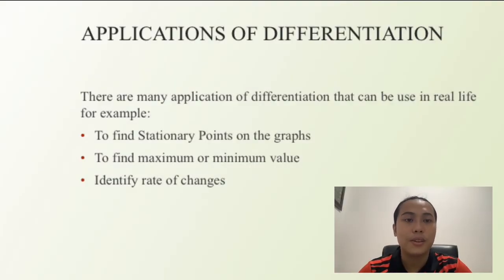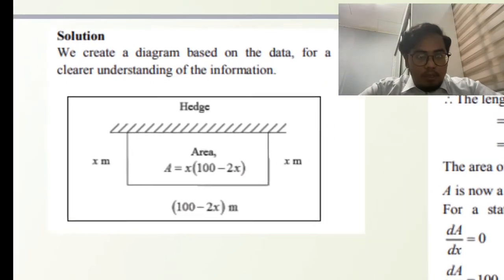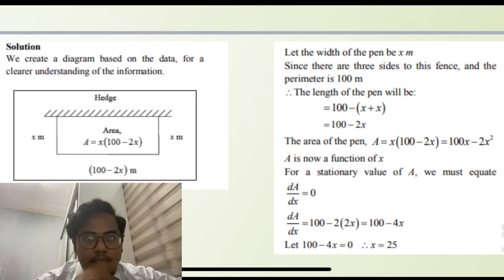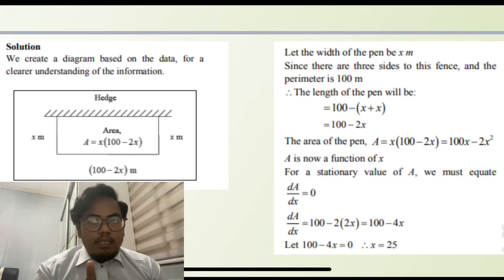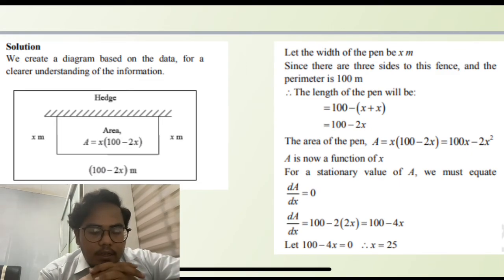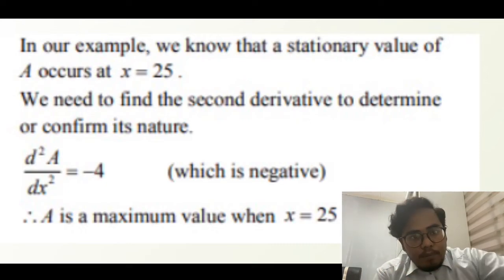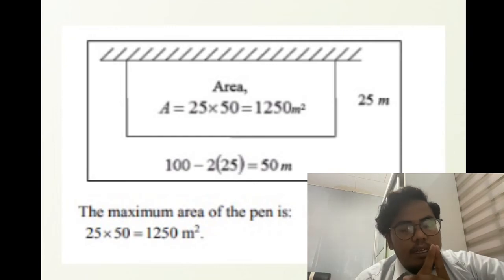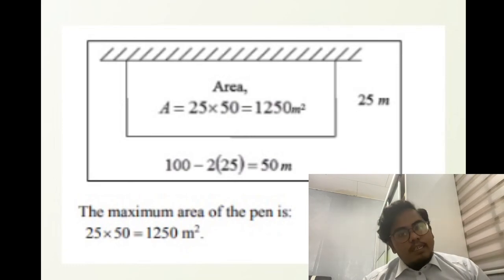DIFFERENTIATION GROUP 6 (DBM20023) DKM2A, ENGINEERING MATHEMATICS 2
Presenter:

1. Muhammad Rifaei bin Mohd Rusaidi (23DKM20F2017)

2. Afiq Irfan bin Jamhuri (23DKM20F2005)

3. Syahfirieziq Haiqal bin NoorSyaharin (23DKM20F2010)

4. Nabil Nazwan bin Mohd Zamri (23DKM20F2007)